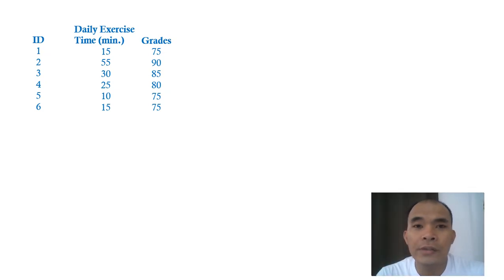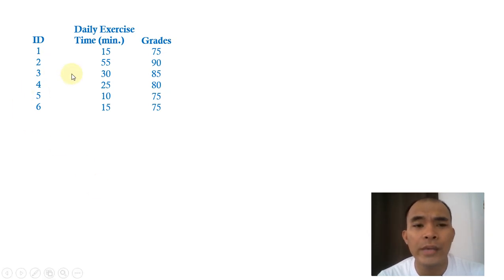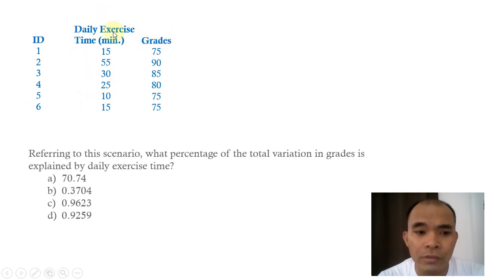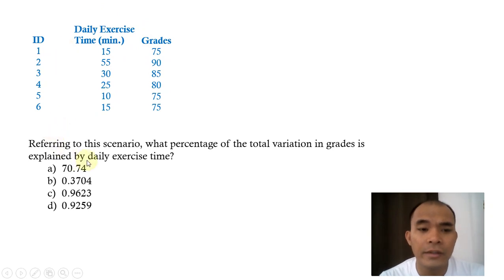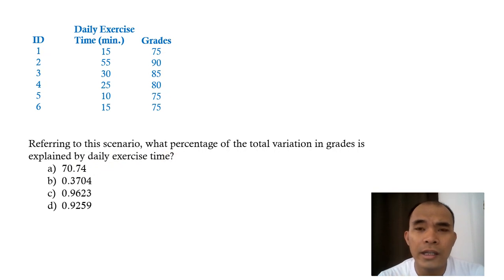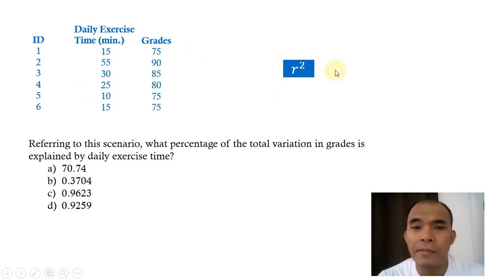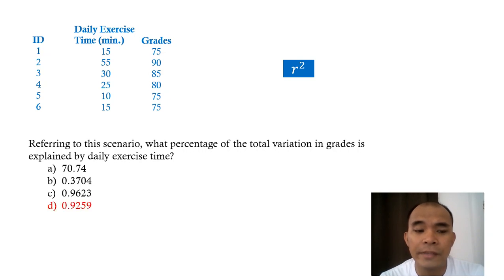(Calculator technique) Solved problem for coefficient of determination (r-squared)